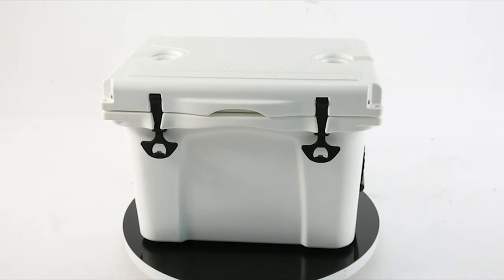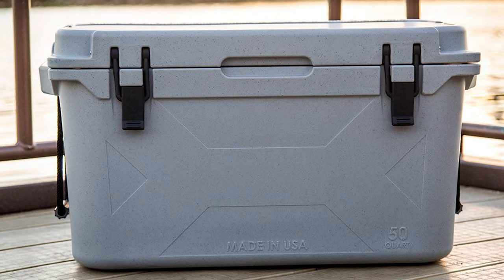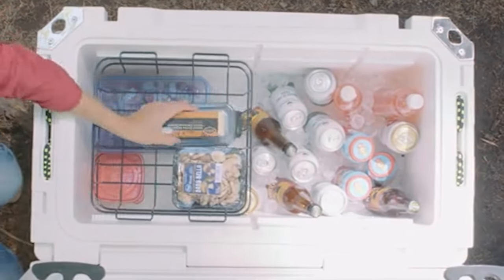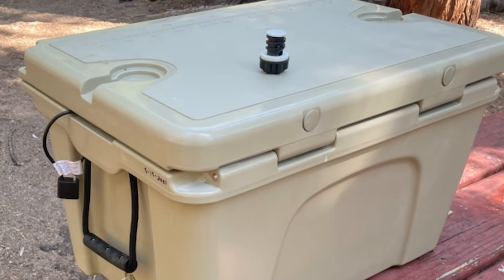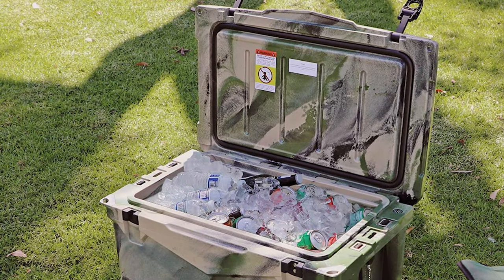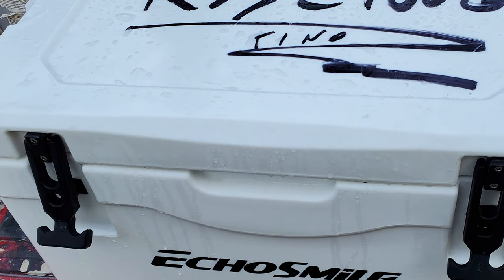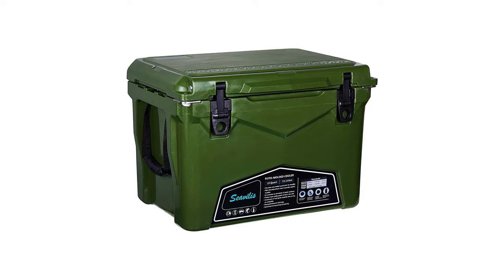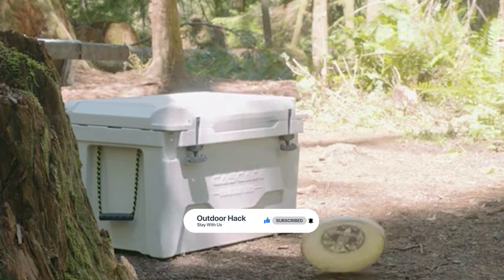Best Rotomolded Cooler in 2022 – Simple & Quick Guide!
There’s no question that rotomolded coolers are the best coolers on the market. While Yeti rotomolded coolers are probably the most well known rotomolded coolers on the market, there are several other cheaper rotomolded coolers that offer the same, and sometimes better, quality than a Yeti.

Best Seller in 2022

0:00​​ - Introduction: Best Rotomolded Cooler Reviews 2022

0:56 - 8. Top Rated Rotomolded Cooler: Bison Rotomolded Cooler

2:21 - 7. Professional Rotomolded Cooler: Cascade Mountain Tech Rotomolded Cooler

3:40 - 6. Top Choice Rotomolded Cooler: Landworks Rotomolded Cooler

​​5:00 - 5. Best Effective Rotomolded Cooler: Snowball Rotomolded Cooler

6:22 - 4. Best Size Rotomolded Cooler: Xspec 60QT Quart Rotomolded Cooler

7:53 - 3. Best Rated Rotomolded Cooler: EchoSmile Rotomolded Cooler

​​9:21 - 2. Best Runnerup Rotomolded Cooler: Seavilis Heavy Duty Rotomolded Cooler

10:44 - 1. Editor’s Picked Rotomolded Cooler: AmazonCommercial Rotomolded Cooler

Roto-molded coolers have revolutionized the cooler industry and offer users products that are more durable, retain ice longer, and are heavier duty than ever before. Early on, shopping for a roto-molded cooler was easy since there were only a few models available.

Now, almost every manufacturer has entered the market, and new makers are popping up every day. Let us help you navigate the growing selection as we share our own research and reviews into which are the best overall, best for the money, and even what is available for the penny-pinching outdoorsman. Plus, we will offer tips concerning what to look for in a roto-molded cooler so you can do your own shopping with confidence.

OutdoorHacks RotomoldedCooler Rotomolded_Cooler_2022 Outdoor​, Best Rotomolded Cooler in 2022, Top Rotomolded Cooler in 2022, Rotomolded Cooler Reviews